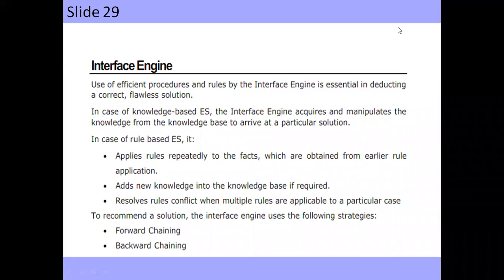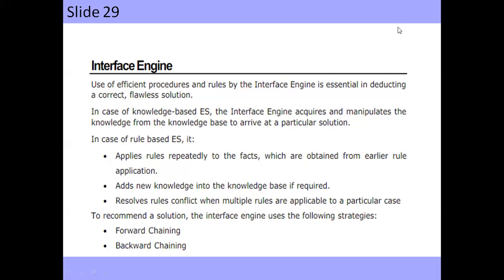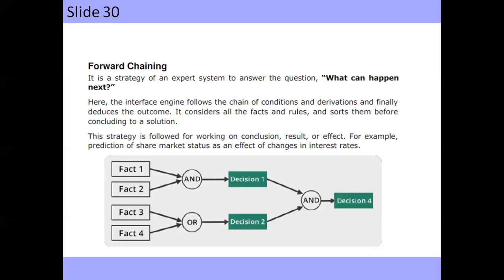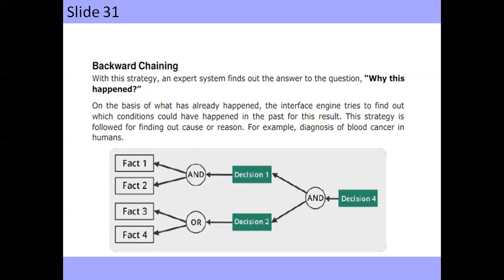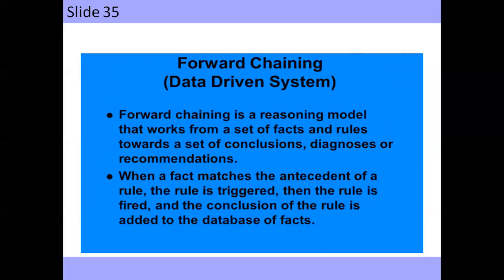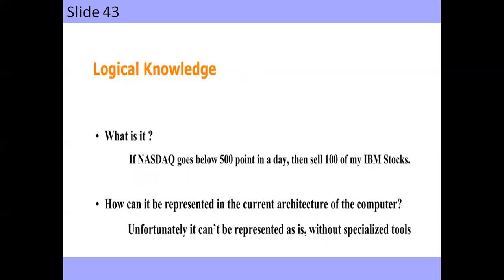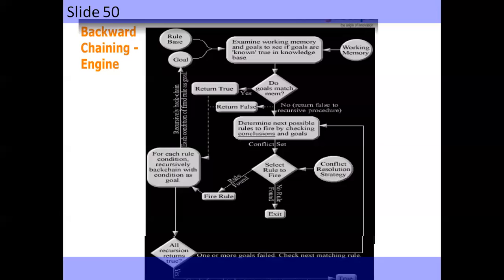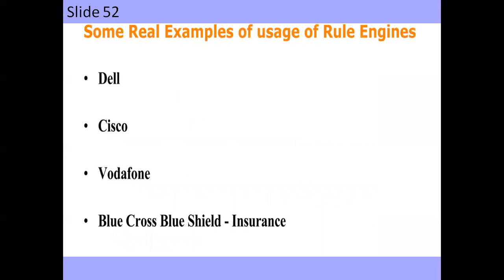Unit 4 -Part 2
Knowledge Representation